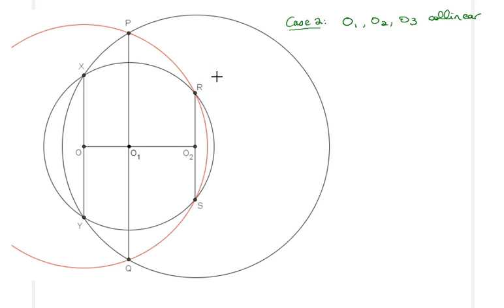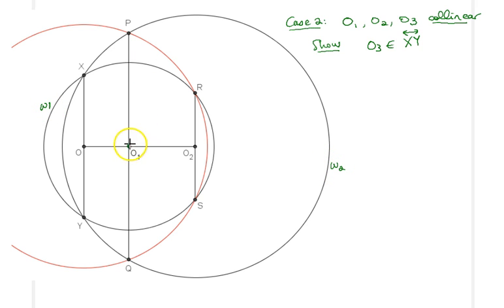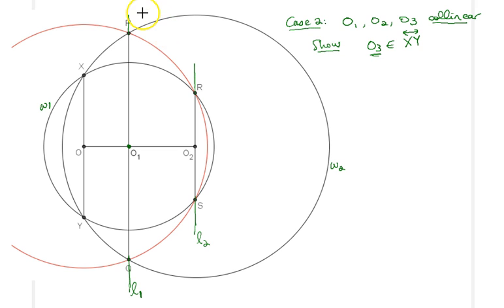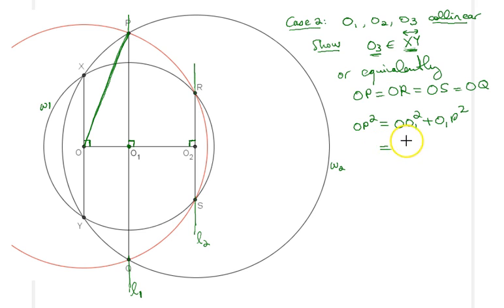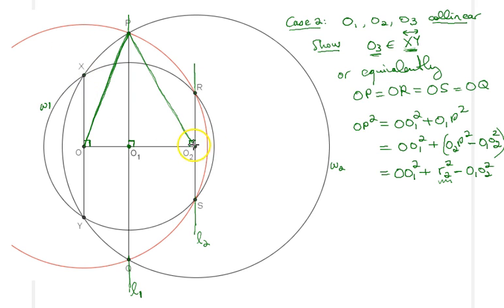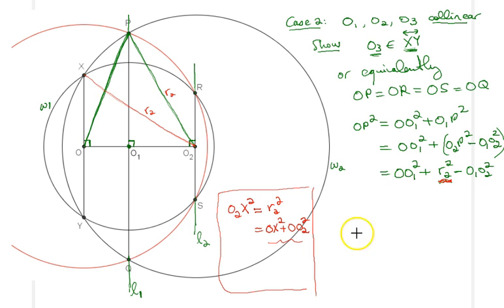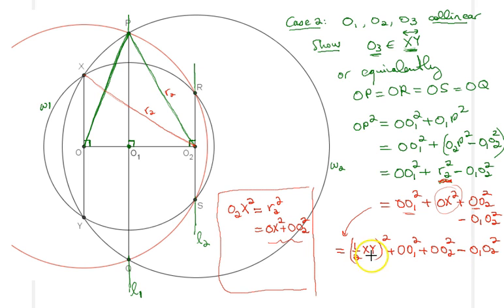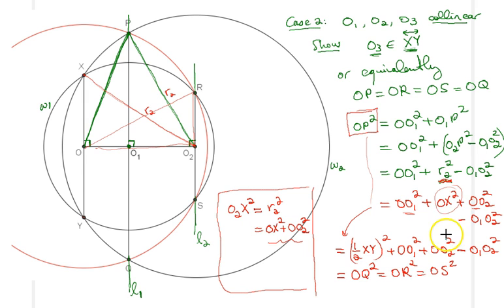2009 USAMO Problem #1 (Part 2)